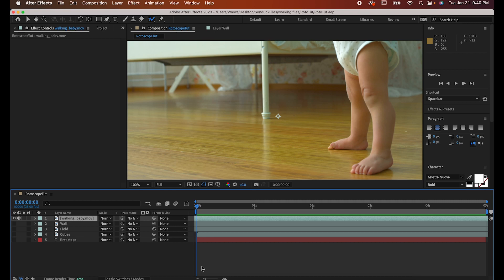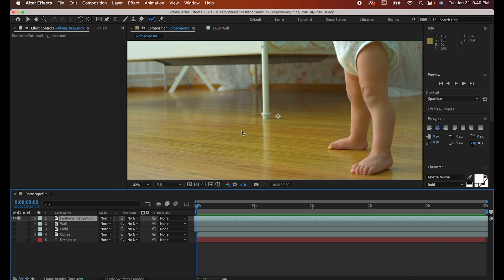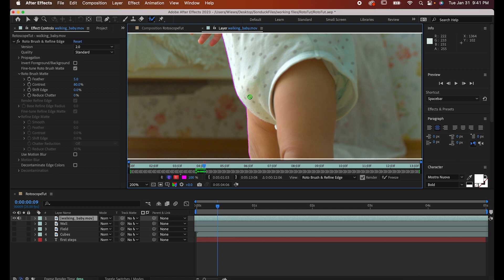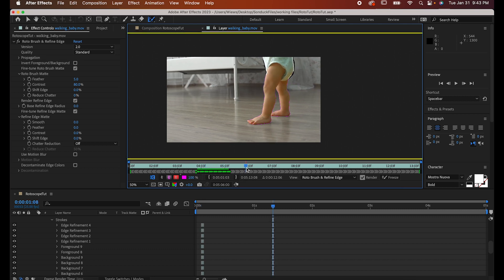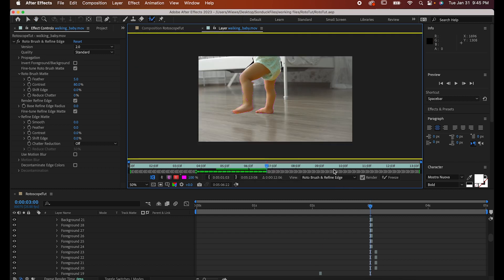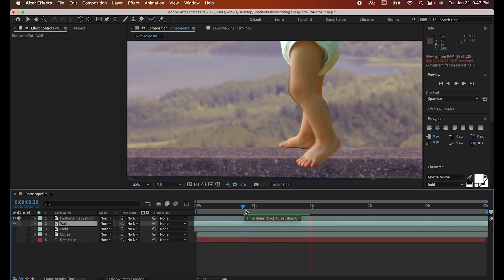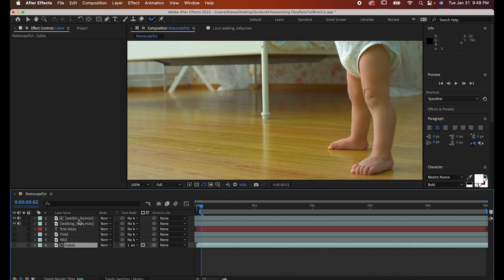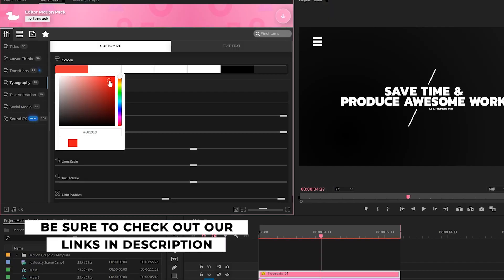How to Rotoscope And Replace Video Backgrounds in After Effects | Tutorial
In this tutorial, you will learn how to rotoscope and replace video backgrounds in After Effects. Rotoscoping is a technique used in post-production to separate a foreground object from its background and place it on a new background. This process can be time-consuming but with the right tools and techniques, it can be done efficiently and effectively. In this video, you will be shown how to use After Effects to rotoscope your video and replace the original background with a new one. The tutorial will be step-by-step and easy to follow, making it perfect for beginners and those with little experience in video editing. Whether you want to create special effects for a film or just want to improve the look of your videos, this tutorial will show you how to do it with After Effects.